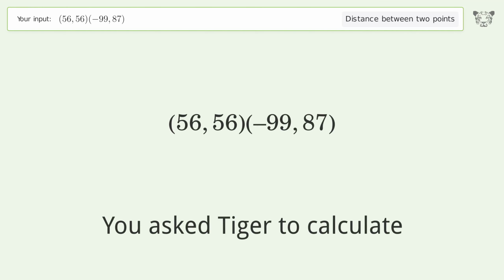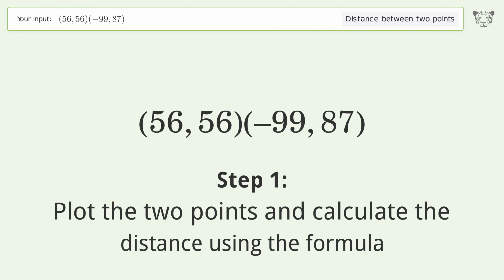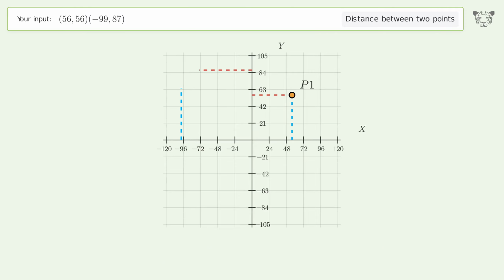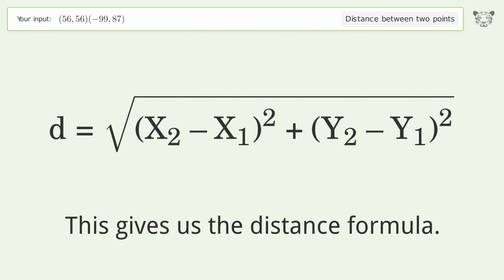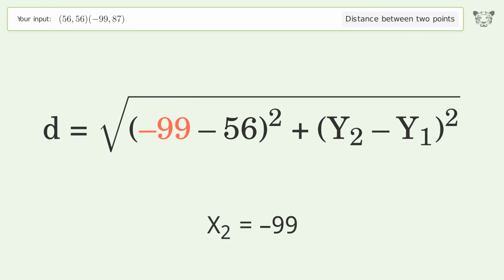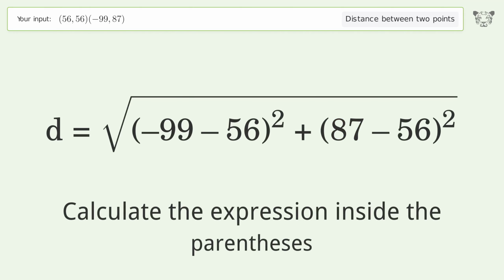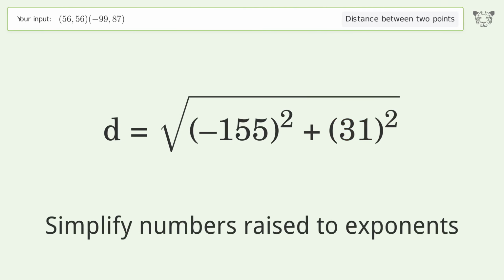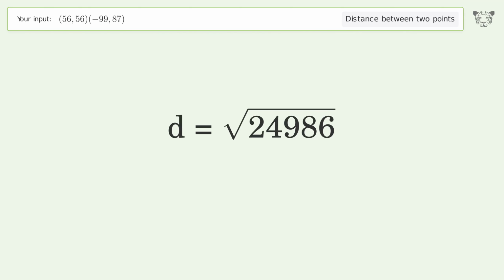Find the distance between two points p1 (56,56) and p2 (-99,87): Step-by-Step Video Solution